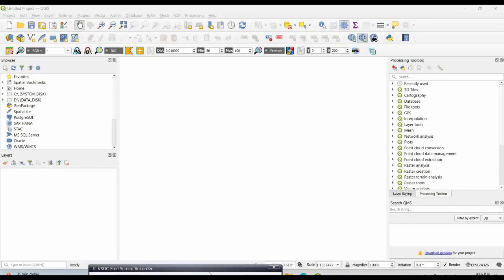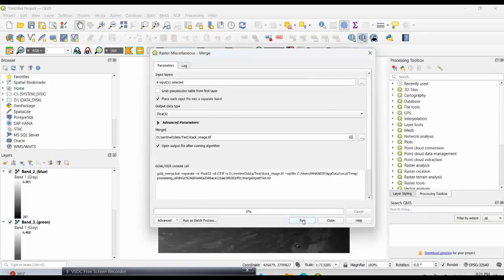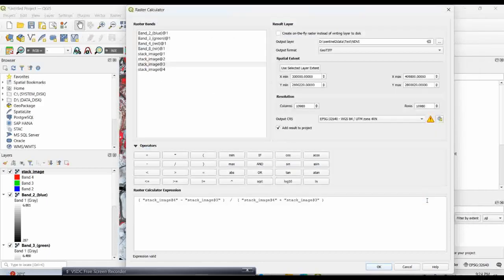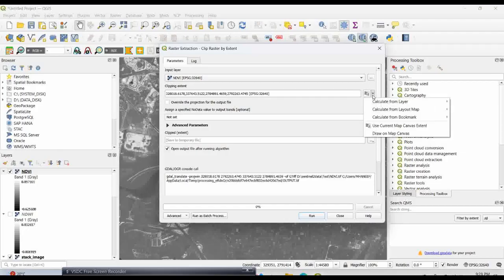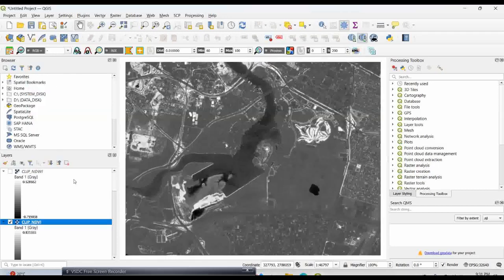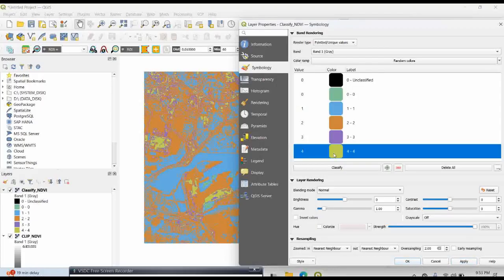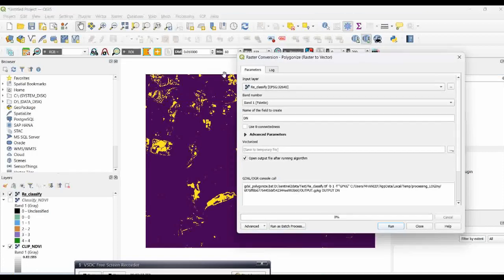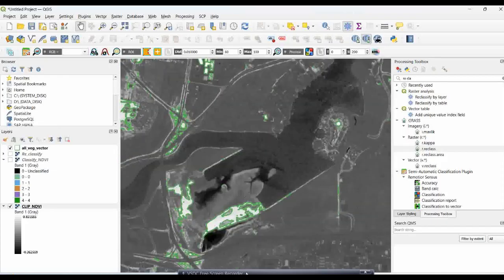Image targeting and feature extraction in QGIS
🚀 Image Targeting & Feature Extraction in QGIS – A Step-by-Step Guide 🌍🛰️

In this video, I demonstrate how to perform image targeting and feature extraction using open-source QGIS—a powerful tool for remote sensing and GIS analysis. The process is simplified so that even beginners can follow along!

🔹 Key Steps Covered:
✅ Adding Satellite Imagery – Download and load the image into QGIS using the Add Source Data tool.
✅ Layer Stacking – Merge multiple bands under the Raster menu to create a stacked image.
✅ Band Combination for Feature Identification – Adjust band properties to highlight vegetation and water using False Color Composite (FCC).
✅ Index Calculation – Compute NDVI (Normalized Difference Vegetation Index) to highlight vegetation and NDWI (Normalized Difference Water Index) to identify water bodies.
✅ Unsupervised Classification – Apply K-means clustering to classify NDVI results.
✅ Reclassification – Simplify the classification into vegetation vs. non-vegetation groups.
✅ Vectorization – Convert the classified raster into polygons for further analysis and extraction of vegetation areas.

This workflow provides a practical approach for land cover analysis, environmental monitoring, and resource management using free and open-source tools! 🌿🌊

📌 If you're interested in GIS, remote sensing, and spatial analysis, this video is for you! Check it out on my YouTube channel "Space, Remote Sensing, and GIS." 🚀🔍